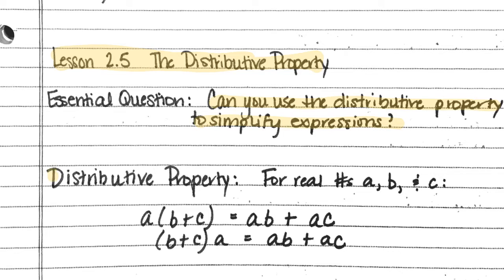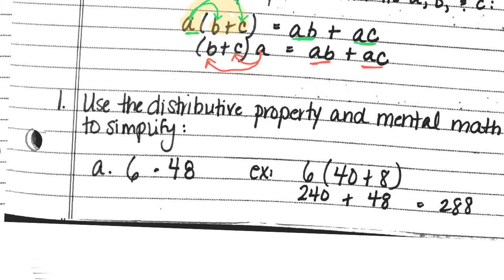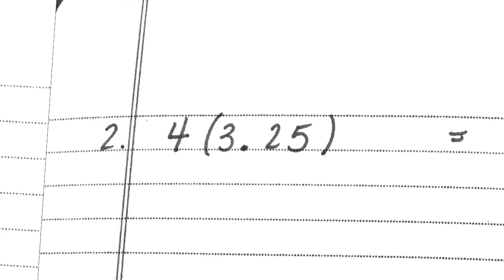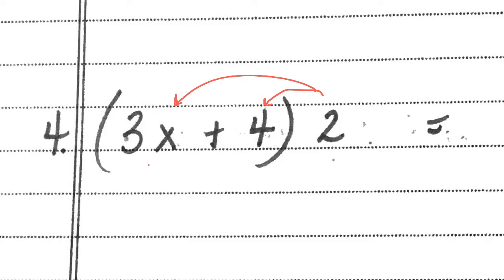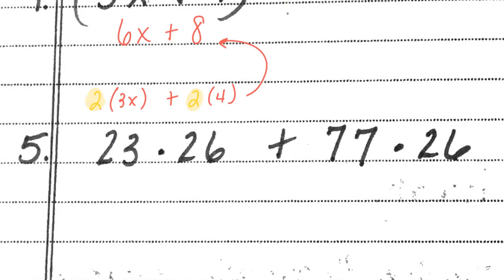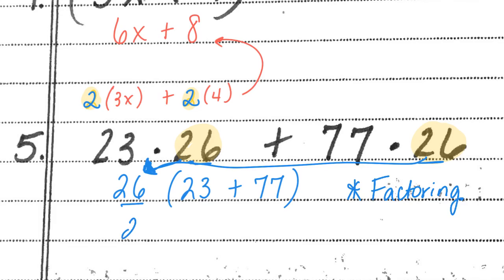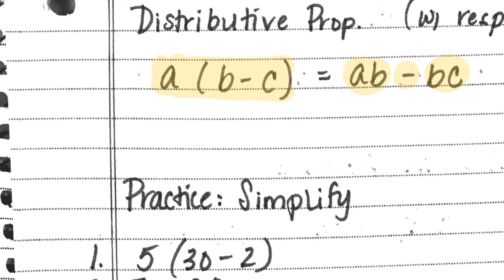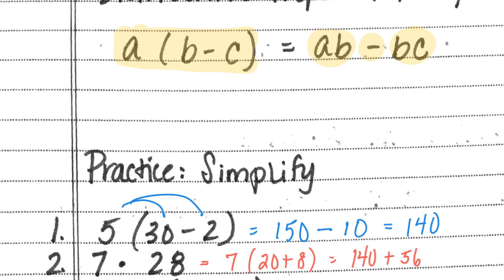Alg1 2.5 The Distributive Property